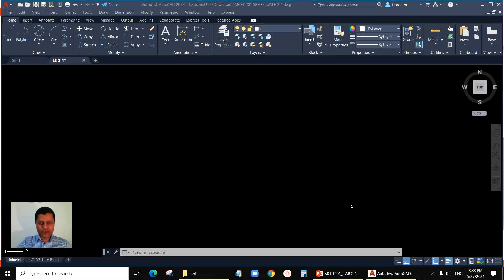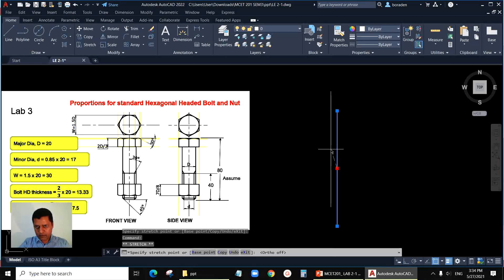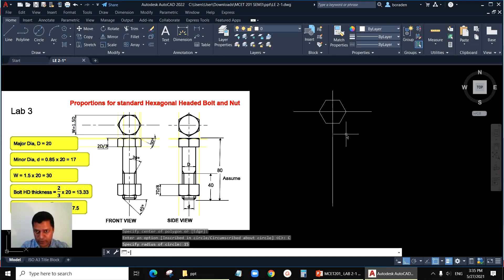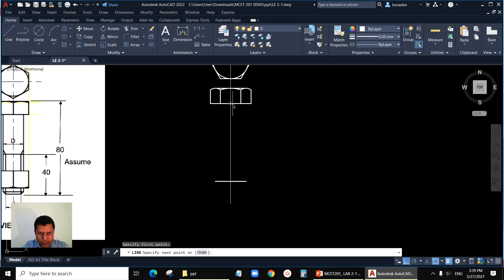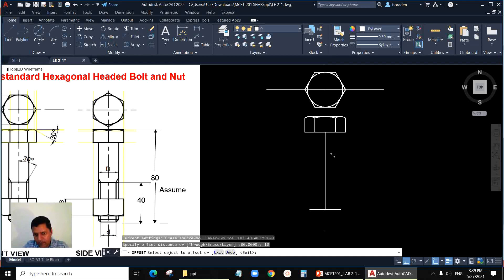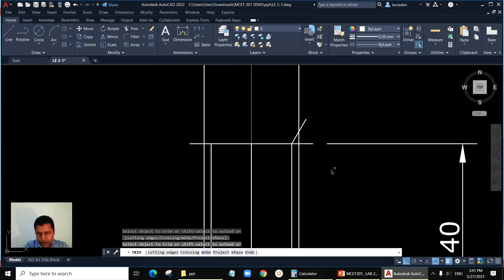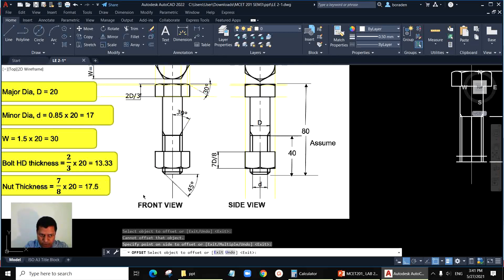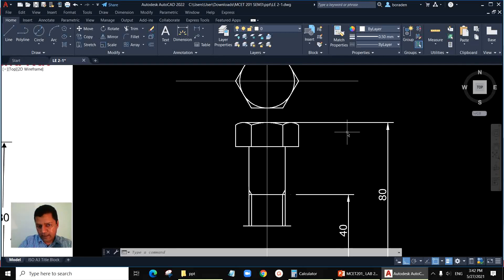How to draw Simplified Representation of Hexagonal Headed Bolt and Nut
Mechanical Drafting course MCET 201.

Understand how to draw simplified representation of Hexagonal Headed Bolt and Nut using AutoCAD  with a simple methods which uses the drafting tools and capabilities of AutoCAD.